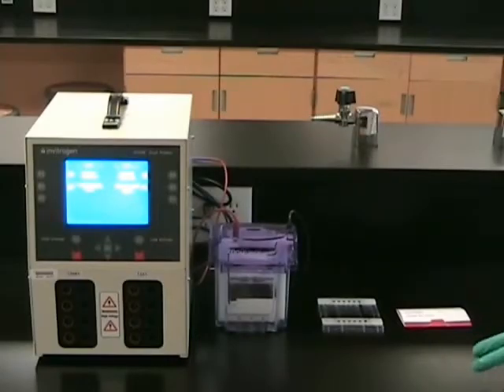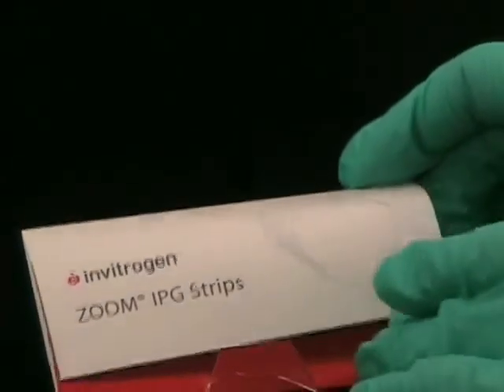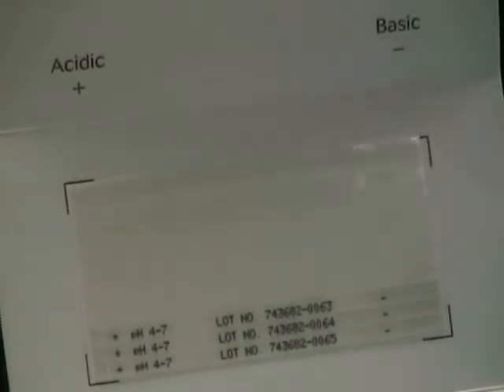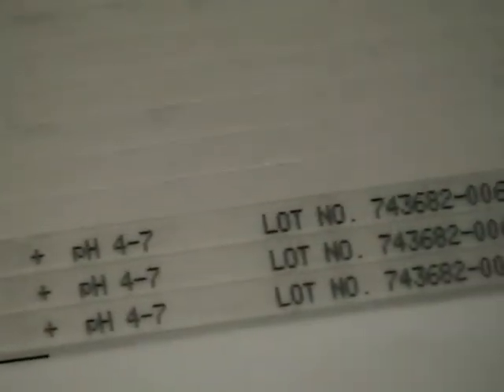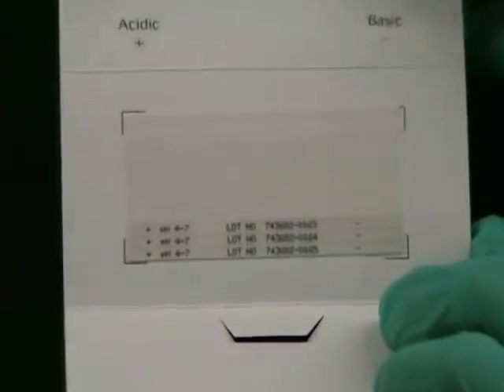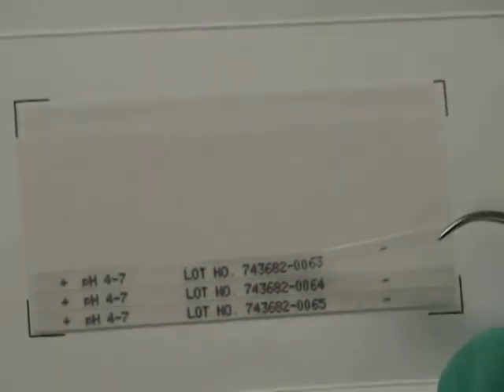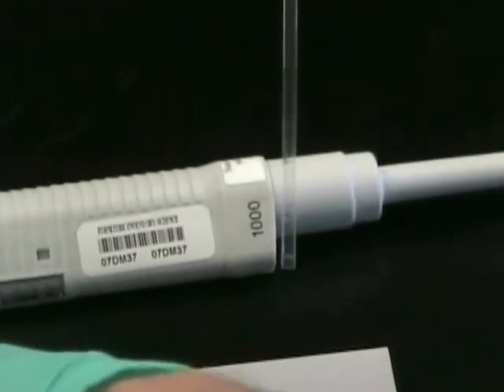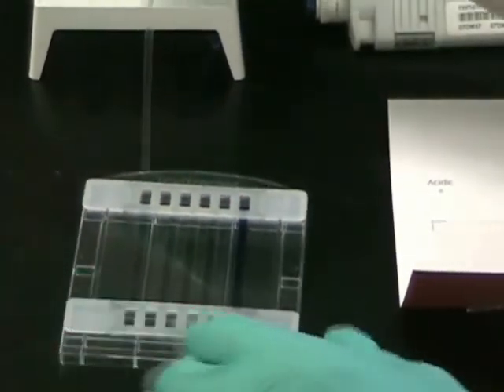2D Gel Electrophoresis Part I.wmv